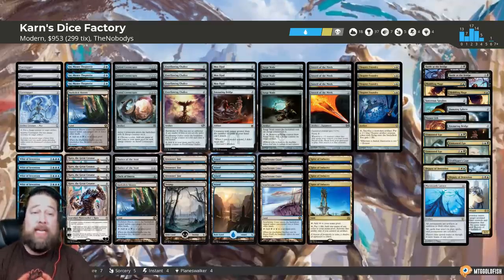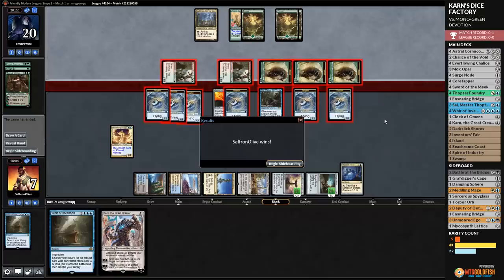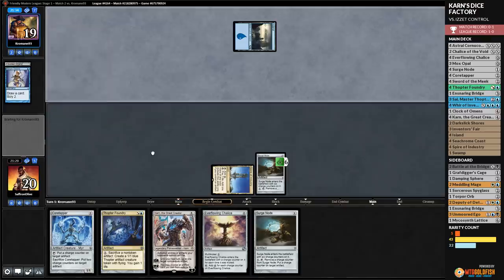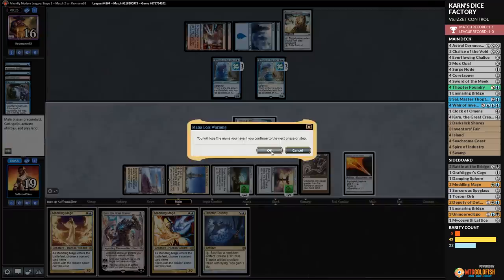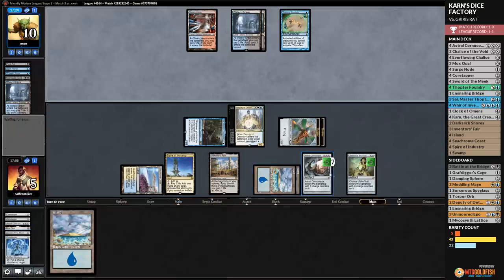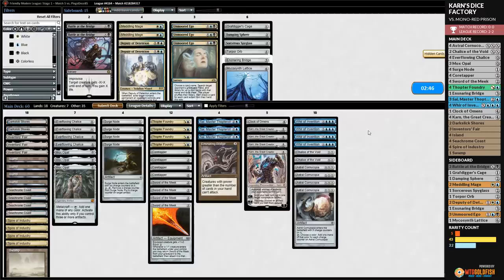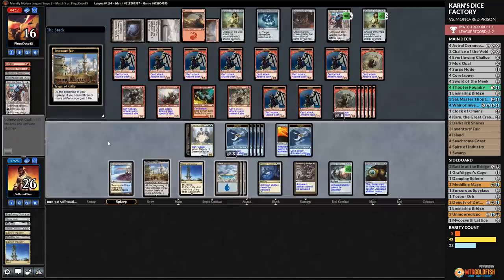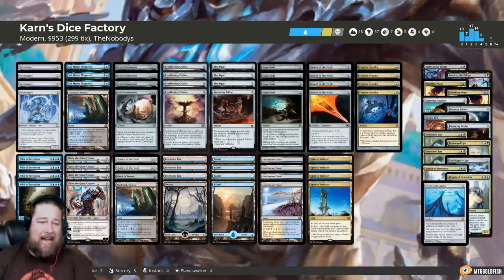Much Abrew: Karn's Dice Factory (Modern, Magic Online)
We'll be able to start exploring Modern Horizons next week, but for today, we're heading to Modern for a deck built around one of the most powerful planeswalkers from War of the Spark: Karn, the Great Creator. Karn has made some immediate waves in Modern thanks to its "lock your opponent out of the game" combo with Mycosynth Lattice. And while our deck is looking to assemble the combo, it's doing it in a rather unique way. Rather than using Tron lands or green ramp spells, Karn's Dice Factory is looking to use Coretapper and Surge Node to put counters on Astral Cornucopia and Everflowing Chalice. If the Karn, the Great Creator / Mycosynth Lattice lock isn't enough to win the game, we can turn to the combo of Sword of the Meek and Thopter Foundry to gain a bunch of life and make a bunch of 1/1 Thopters. Is the charge counter–heavy Dice Factory plan the right way to take advantage of Karn, the Great Creator in Modern? Let's get to the video and find out!

Match 1: 7:01
Match 2: 23:12
Match 3: 47:53
Match 4: 57:39
Match 5:1:08:57